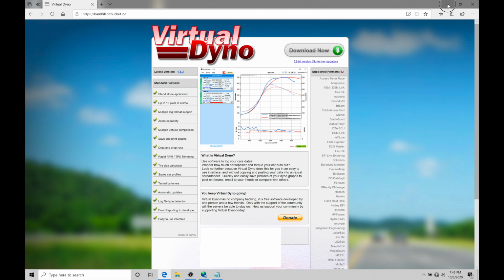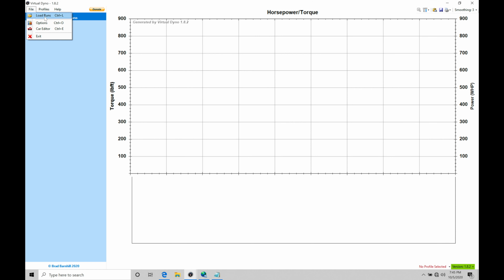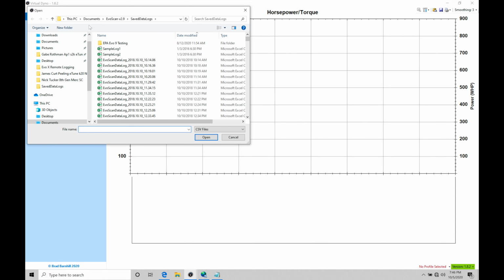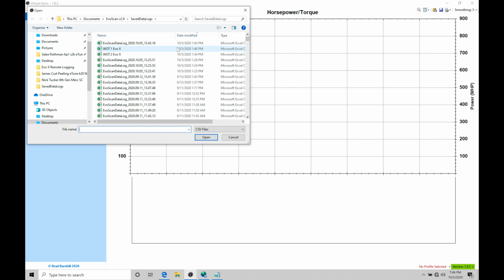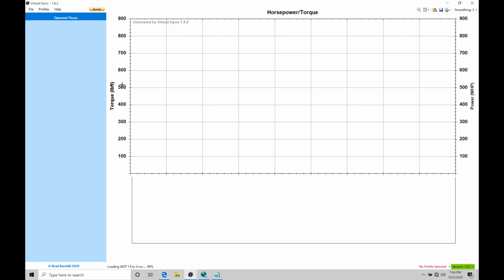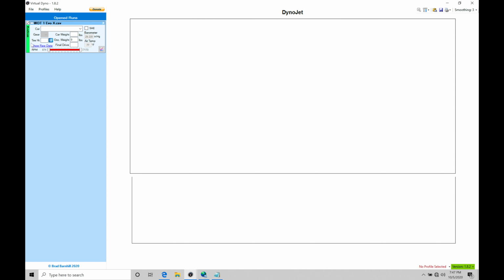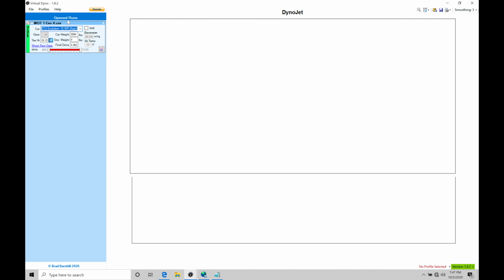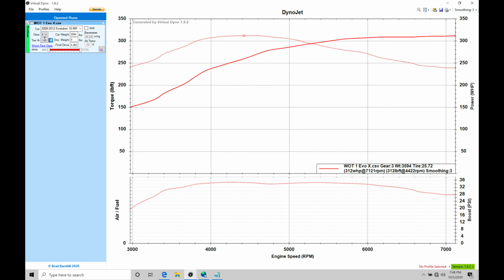Evo X Ecu Flash Training Course Part 25: Virtual Dyno Software | Evans Performance Academy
Evo X Ecu Flash Training Course Part 25: Virtual Dyno Software walk you through using Virtual Dyno software to plot horsepower and torque production of the engine while calibrating.  This will replicate a chassis dyno to measure changes when tuning spark timing, MIVEC, boost control, and more!